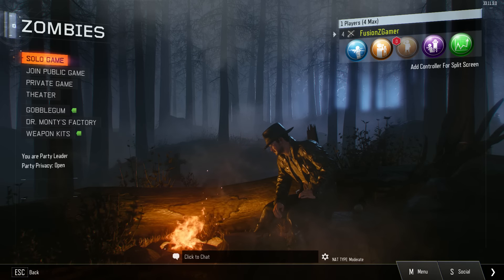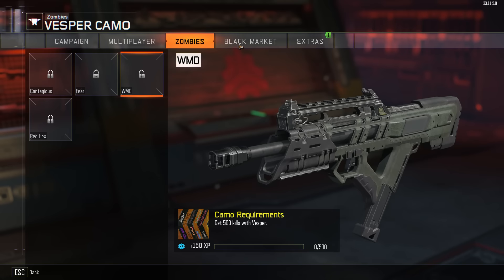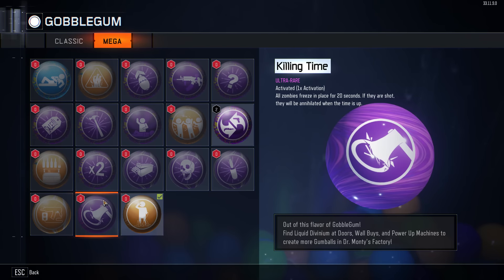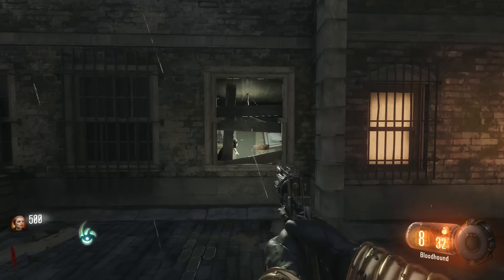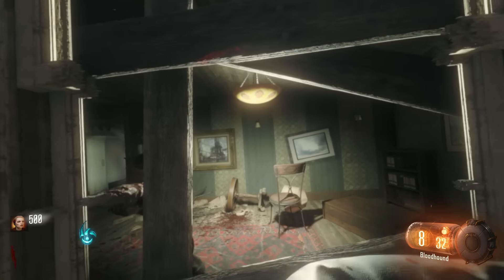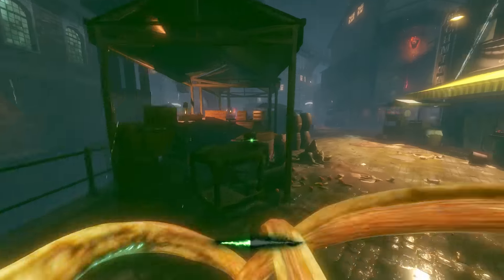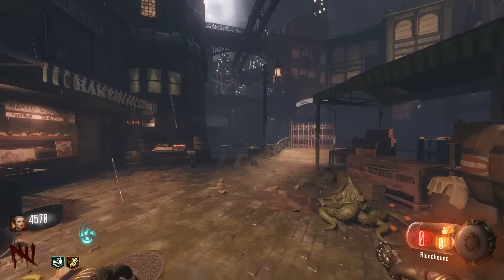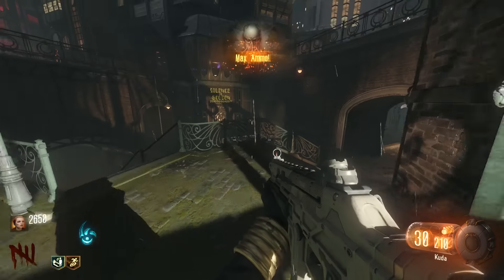Call of Duty: Black Ops 3 Zombies Gameplay Walkthrough - Part 1 "HUGE ALIEN! INSANE NEW ZOMBIE!"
Black Ops 3 Zombies Gameplay Walkthrough Part 1! Welcome to our Black Ops 3 Zombies Walkthrough! in todays Black Ops 3 episode we playhtrough the NEW Zombies map and discover some secrets along with a HUGE Alien and a time rift!
Wanna see more of this Black Ops 3 Gameplay Walkthrough?

Call of Duty: Black Ops III is a first-person shooter video game developed by Treyarch. It was announced on February 5th, 2015 and officially named on April 9th of the same year. The official, full gameplay reveal was shown on April 26th, 2015[1], and the game was officially released on November 6th. Black Ops III will be the twelfth game in the Call of Duty franchise and Treyarch's first to be developed in a three-year development cycle.

It is the fourth main game in the Black Ops series, following Call of Duty: World at War, Call of Duty: Black Ops and Call of Duty: Black Ops II.

It is the first Call of Duty game for which downloadable content, including Beta Access, will be available first on PlayStation consoles. The Beta was released for PlayStation 4 on August 19th, and ended on August 23rd. The Xbox One and PC BETA version was released on August 25th and ended on August 30th.